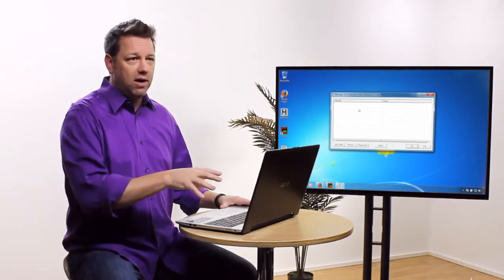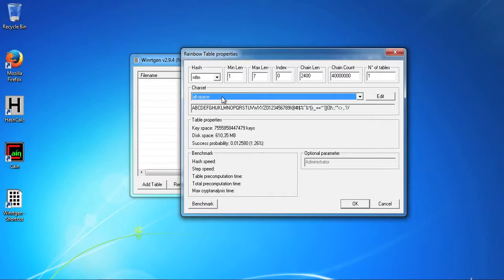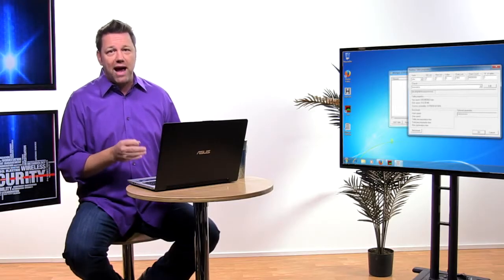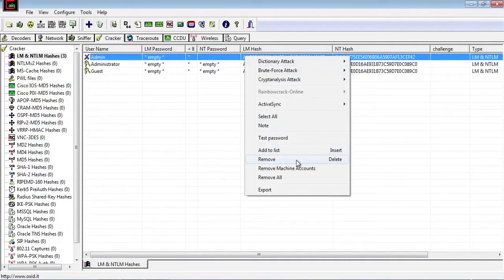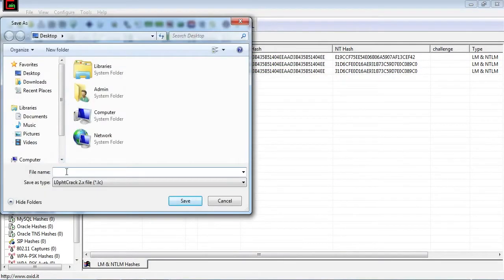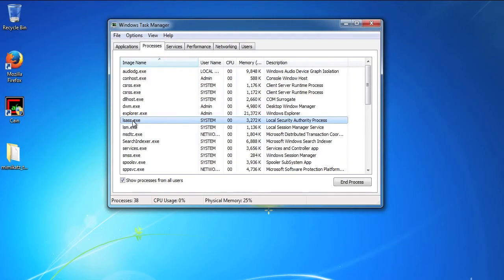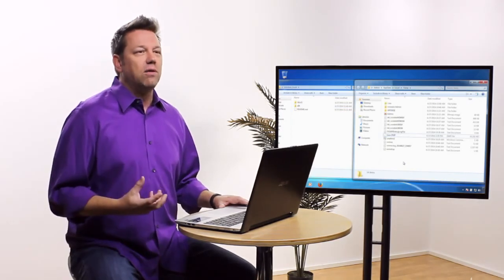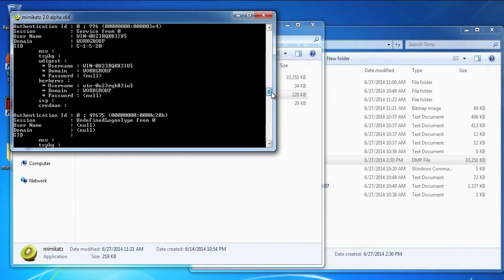Password Attacks || Password Cracking Technique || HelloUtube